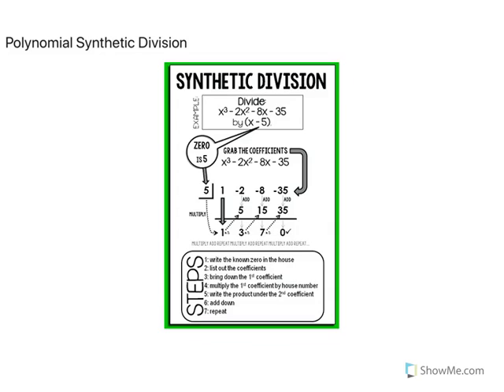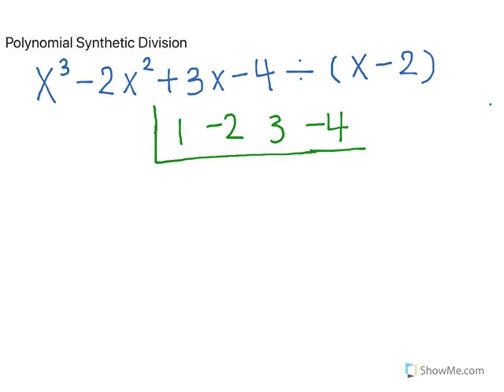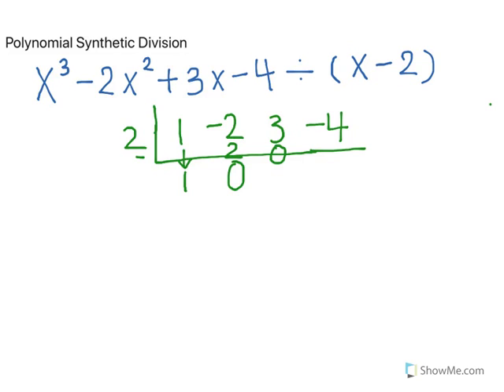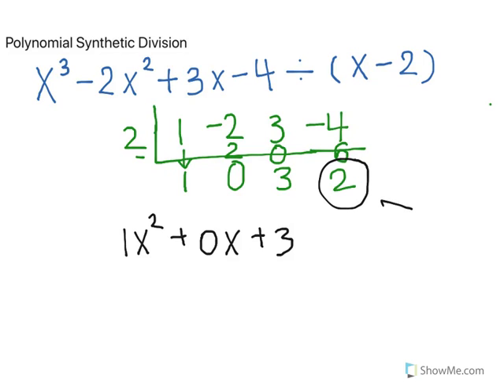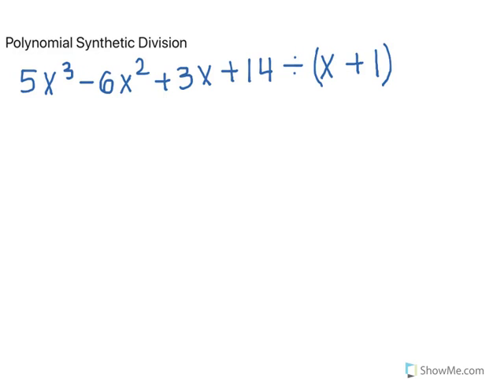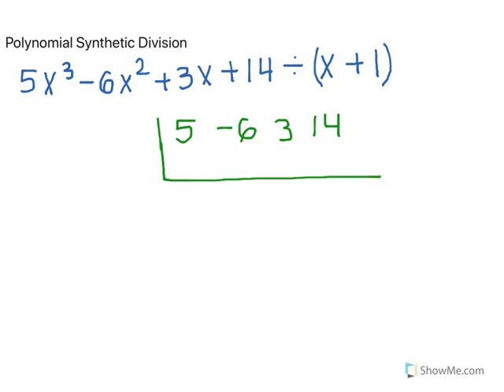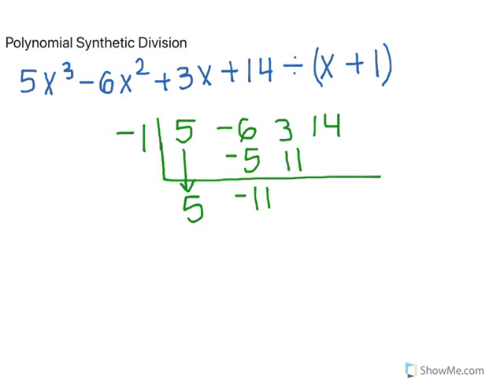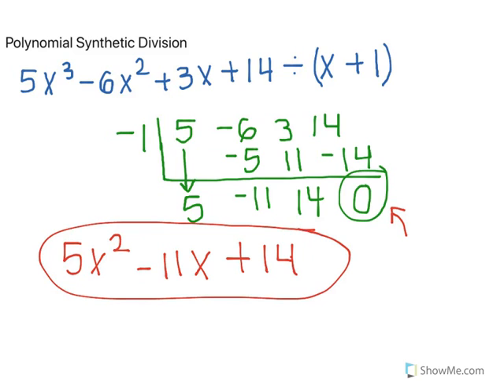Polynomial Synthetic Division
Learn how to divide polynomials using synthetic division!